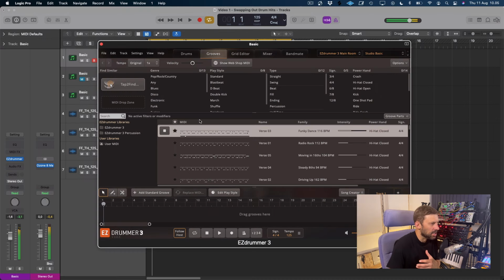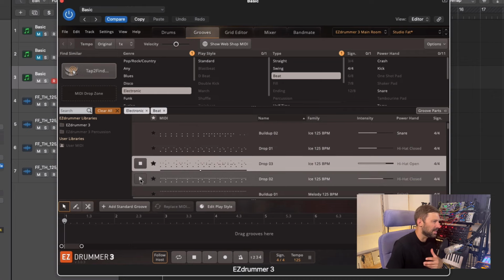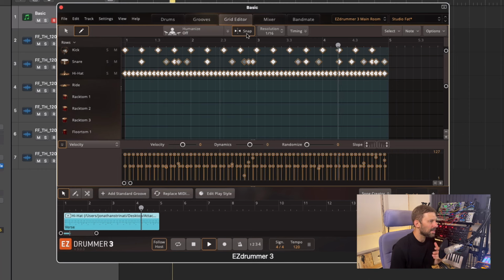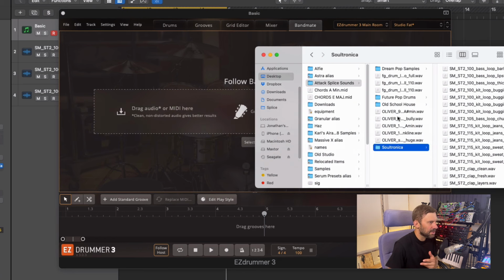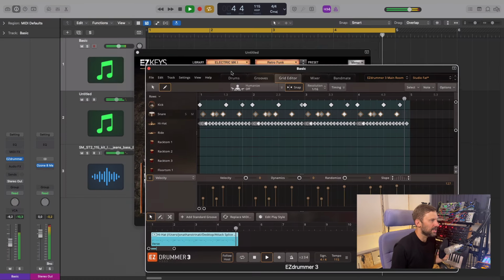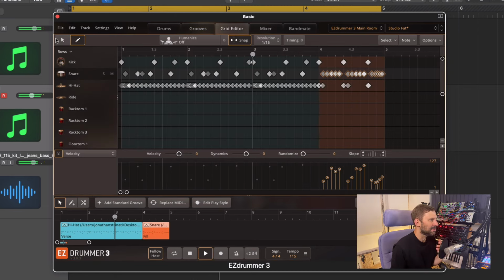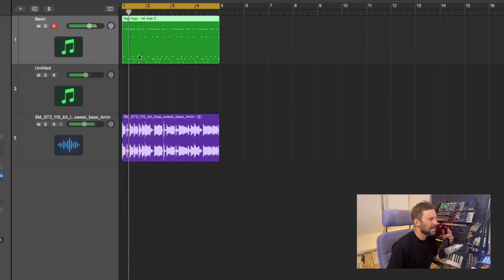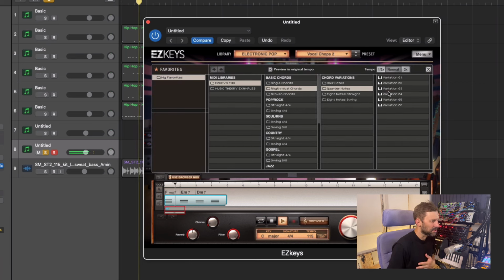Five Ways To Use Toontrack EZdrummer 3 5️⃣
In this new series, we show you 5 quick, effective and intuitive ways to use EZdrummer 3 by Toontrack.

Buy EZdrummer 3

00:00 Intro
00:37 Sound 1
01:58 Sound 2
03:12 Sound 3
04:28 Sound 4
05:49 Sound 5
07:57 Outro